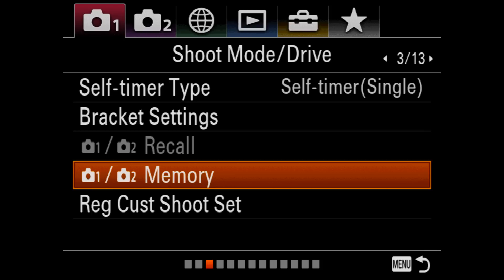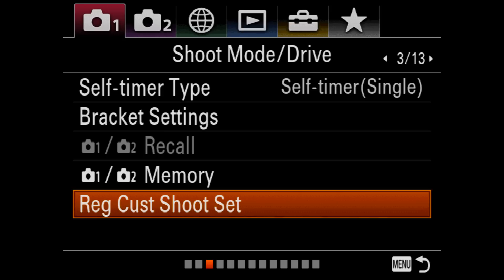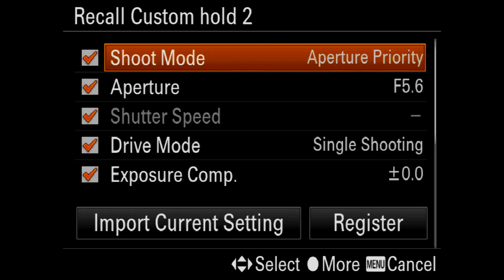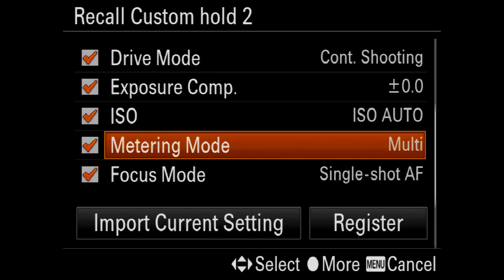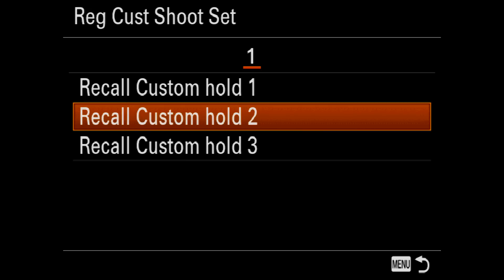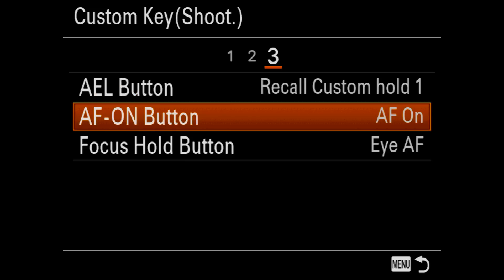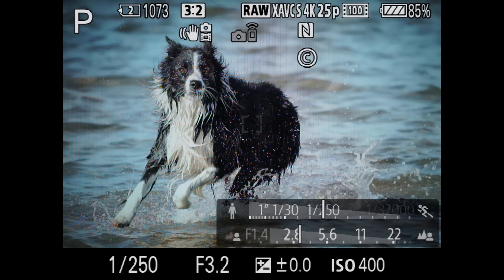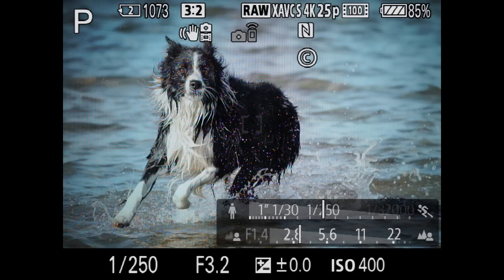Sony Alpha Custom Settings for A9, A7lll and A7RM3: Register and Recall Custom Shoot Settings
Advanced AF settings for the A9 and A7RM3 Cameras.
Register and Recall Custom Shoot Settings